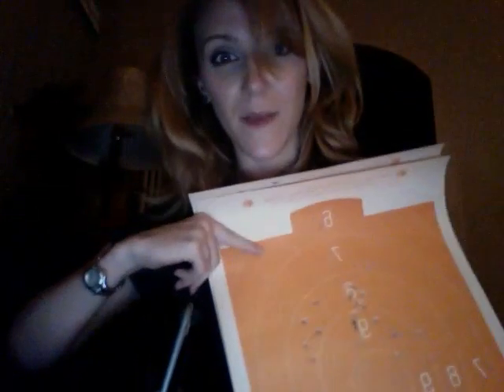Facebook Invite, Glock Training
I have a training with my Glock tomorrow and will certainly do a follow up on its (and my) performance. Until then,,